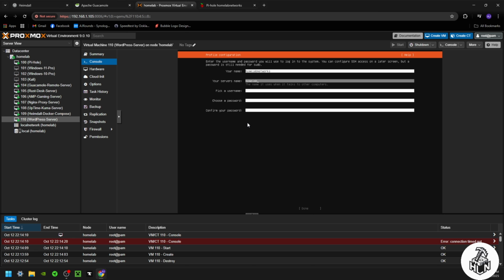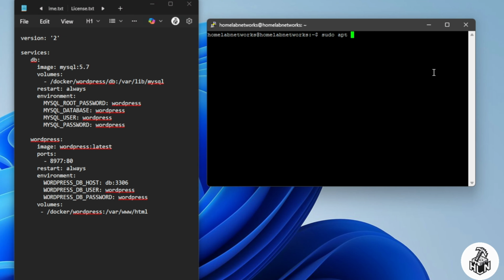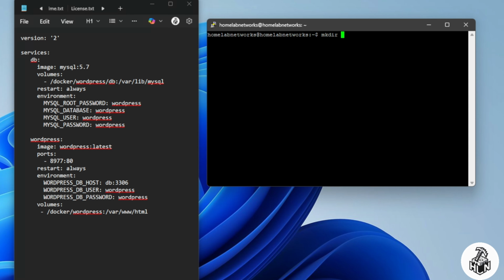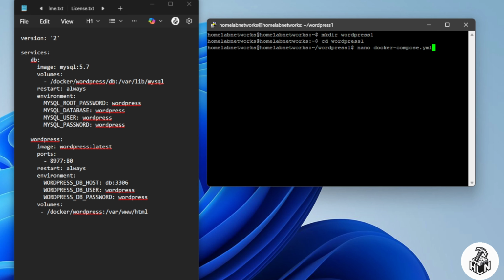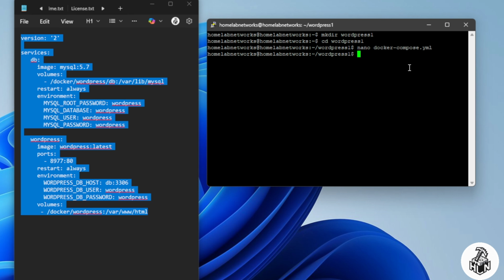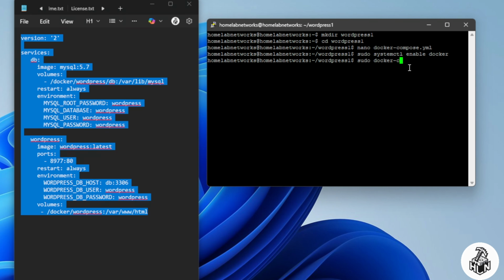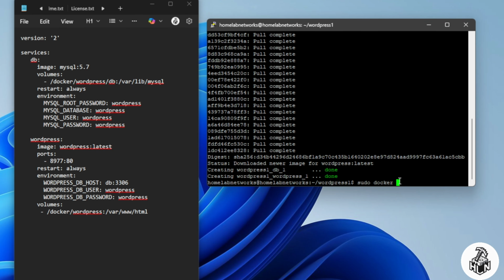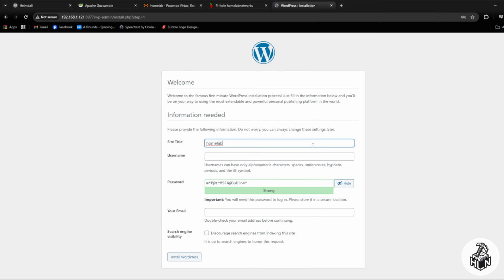Self Host Word Press Using Docker Compose In Your Home Lab! Host Your Own Website (Full Tutorial)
Lets self host word press so you can host and make your own website!
How To Self Host Word Press Using Docker Compose In Your Home Lab! (Full Tutorial)

Thank you YouTube and for the people have stuck around from the start!

i don't have a lot of spare time with two young babies, being a single dad, Below is a list of hardware and specs!

READ DESCRIPTION:
Since Easter Sunday 2023, I came home from work to find the my partner at the time took my two kids away ages 3 and 2 and for months now have been in family court, as hard as this experience has been, I have learnt a lot and learnt who you can trust or not, on a good note I have been lucky with the courts and what i have managed to get with my kids

My server rack and hardware:

My Main PC:
Graphics Cards - NVIDIA - MSI - GeForce RTX 4060 VENTUS 2X BLACK 8G OC
Crucial P3 Plus 1TB M.2 2280 NVMe PCIe 4.0 SSD
SilverStone 1000W Strider Platinum Power Supply
AMD Ryzen 7 5700X Desktop Processor
MSI MAG B550 TOMAHAWK MAX WIFI Motherboard
Vengeance RGB PRO 32GB 3200MHz DDR4

27 Network Rack (600mm)

2U Server Chassis
Asus B550 M-A WIFI 2 Motherboard
AMD Ryzen 5500 CPU
VENGEANCE LPX 32GB (2x16GB) DDR4 3200MHz
650 WATT Power Supply

3U Server Chassis
750 WATT Power Supply

4 U Server Chassis
Mother Board: MSI B450m-a Pro Max ii
850 Wat Power Supply
Samsung SSA 1TB
Sapphire Pulse AMD Radeon™ RX 6500 XT Gaming OC 4GB GDDR6 HDMI/DP

Dell Power edge R410
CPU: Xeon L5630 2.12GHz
16 GB ECC Server Ram
500 GB Samsung SSD
1Tb WD hard drive
500 WD hard drive

2X 2tb Seagate iron wolf Nas Hard drives